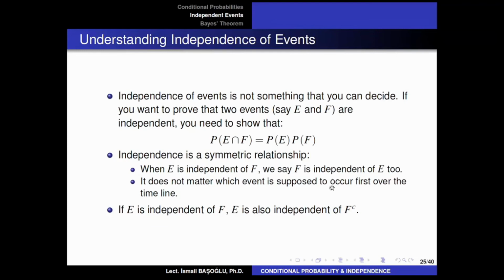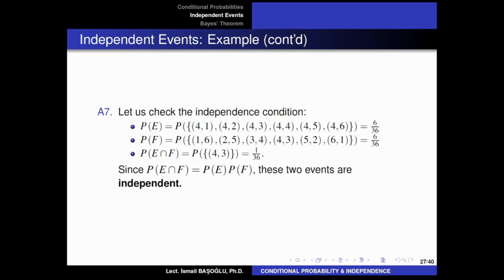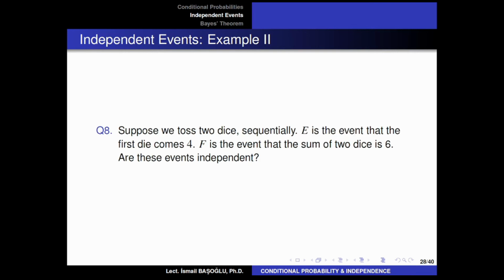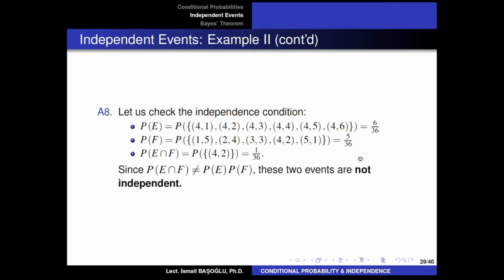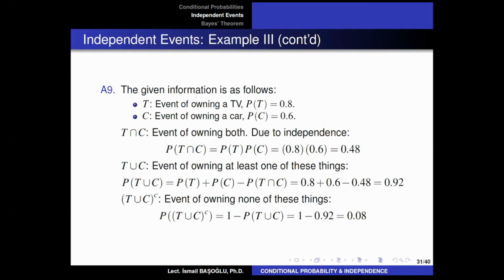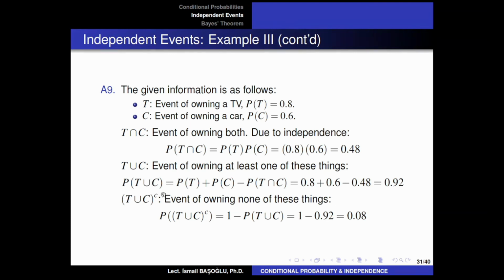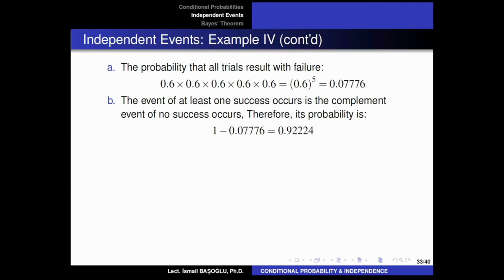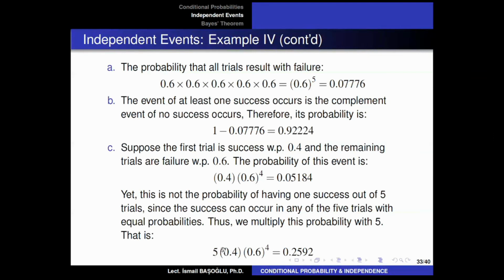Probability Theory 16 Independence of Events